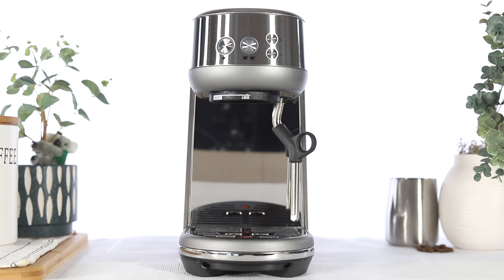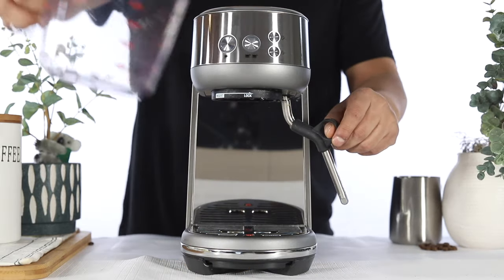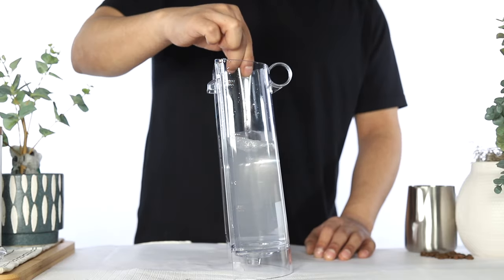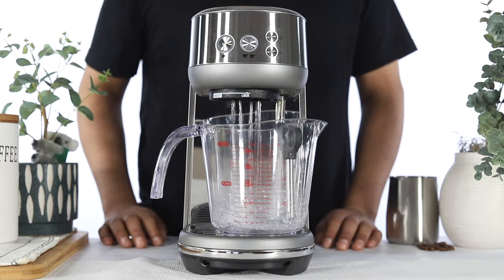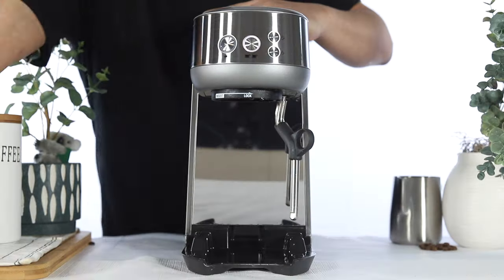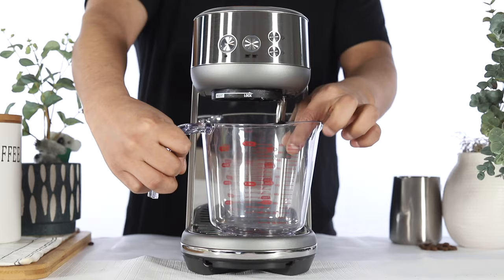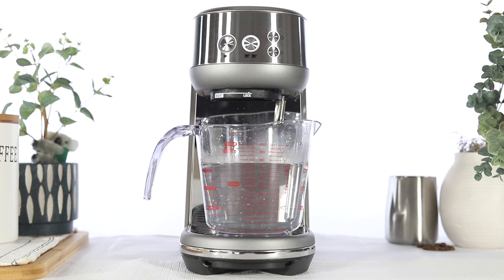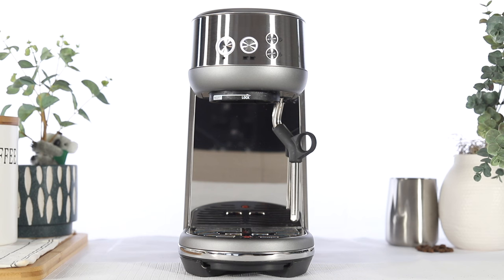Bambino Clean & Descale Cycle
How to run the "Clean & Descale" Cycle on your Bambino.